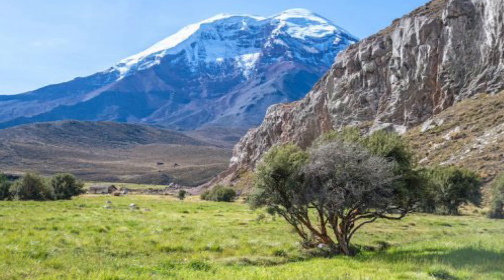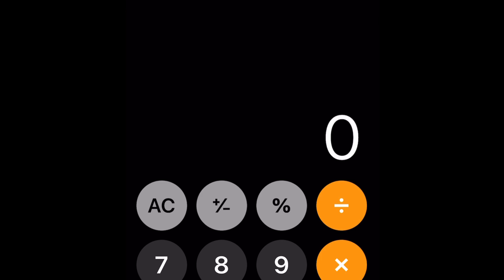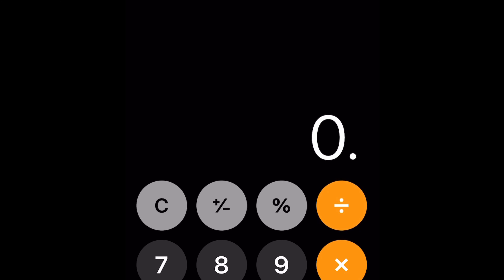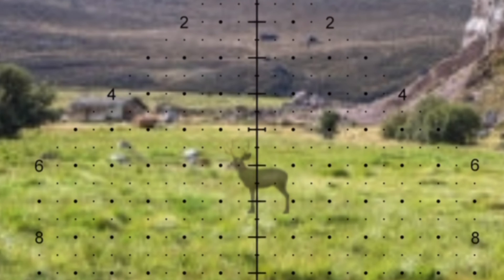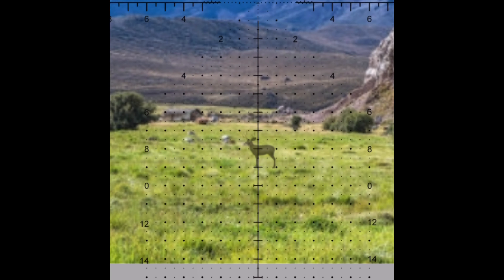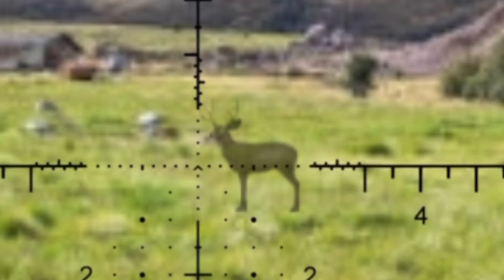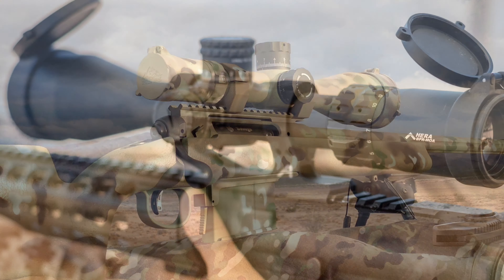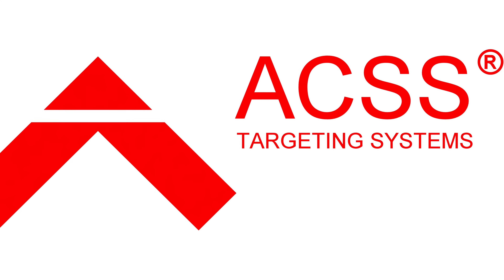Athena BPR mil reticle